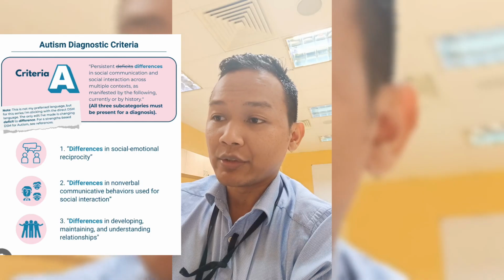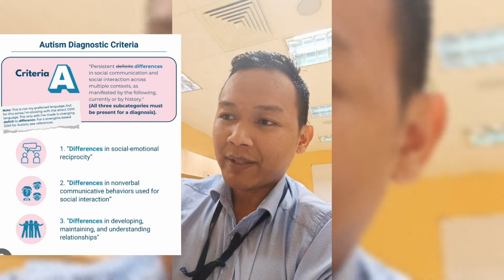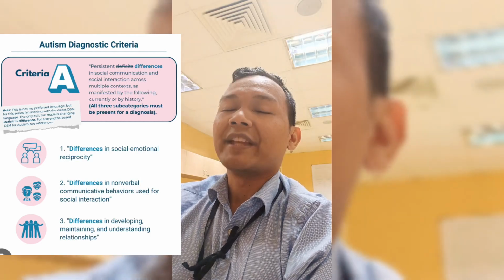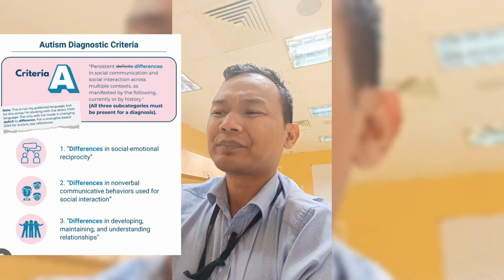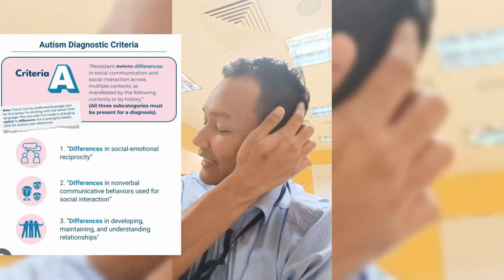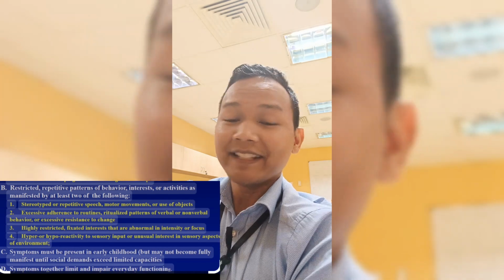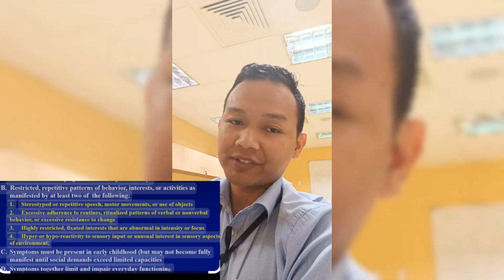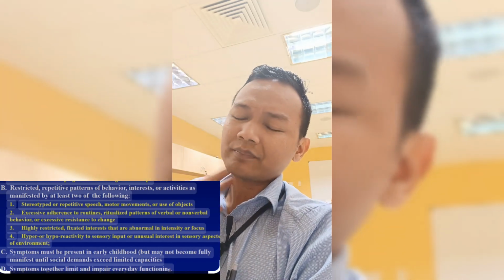Autism Spectrum Disorder In Summary